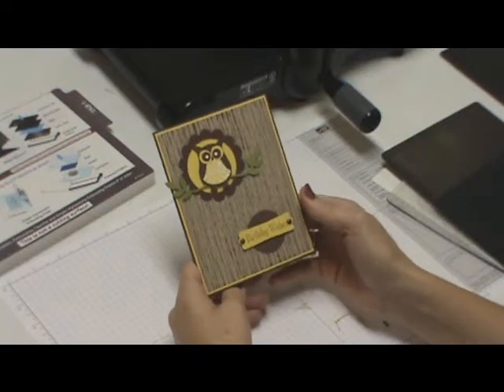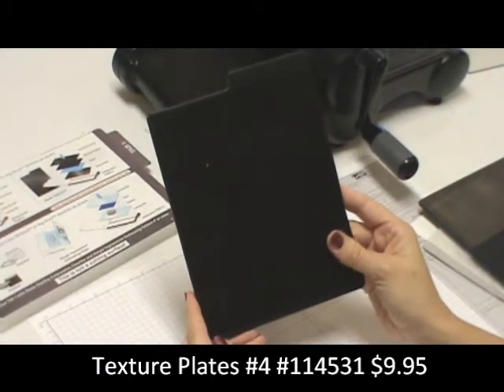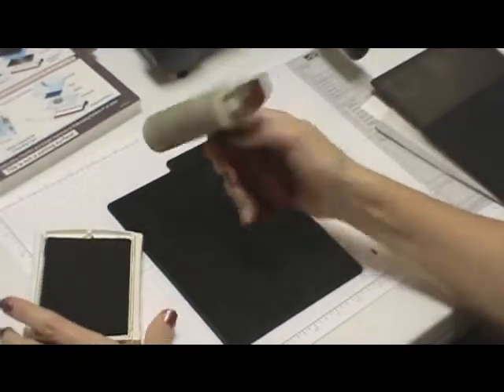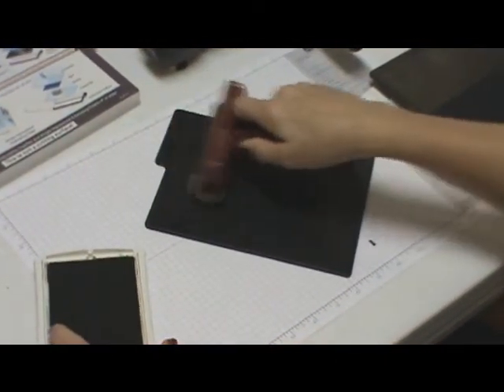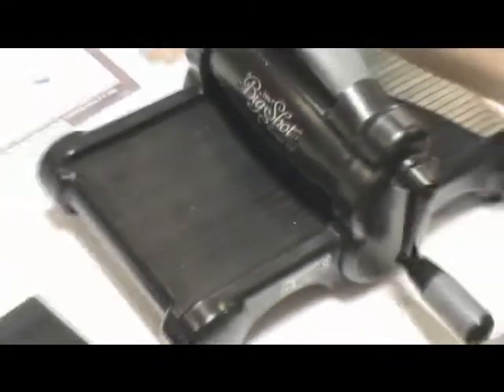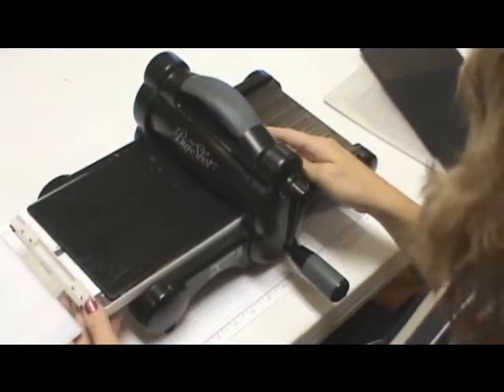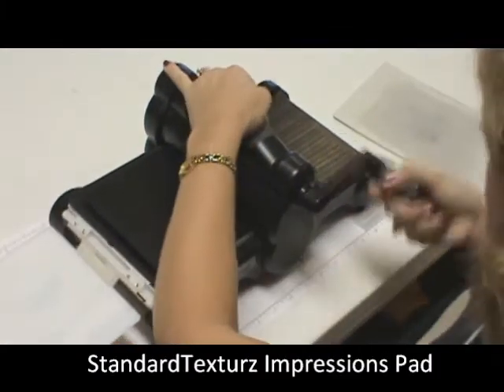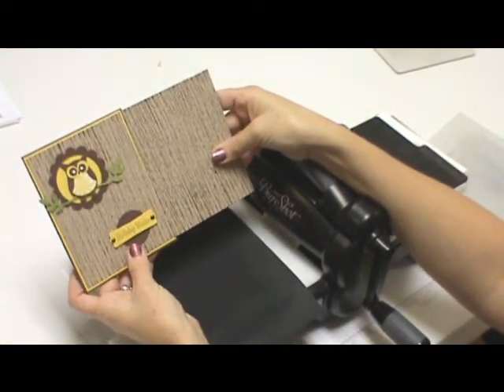Texturz Plate Wood Grain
Using the Stampin' Up! texturz plate you can make a wood grain technique